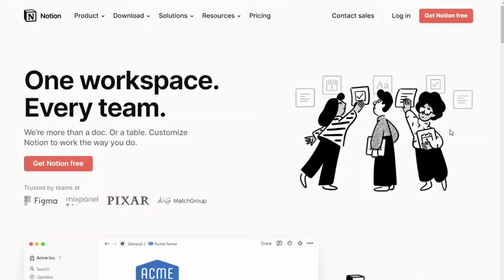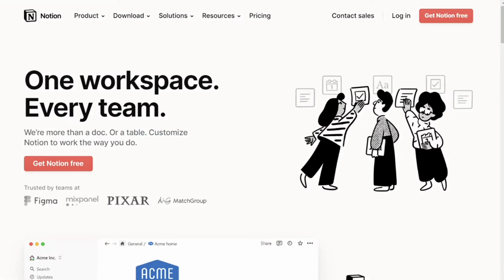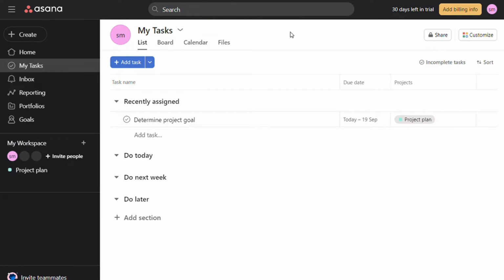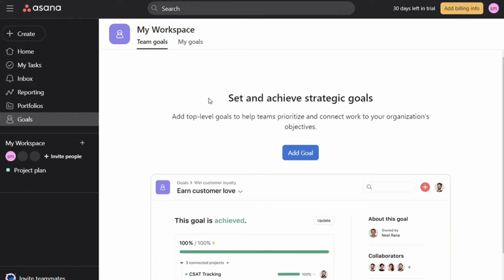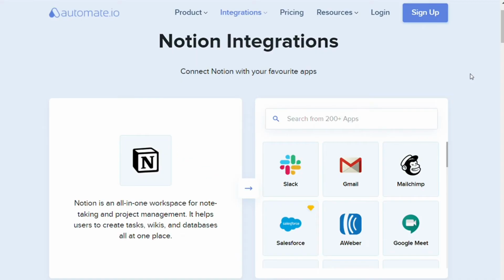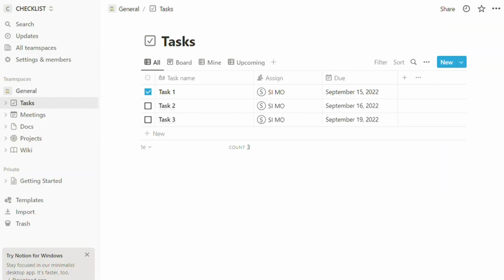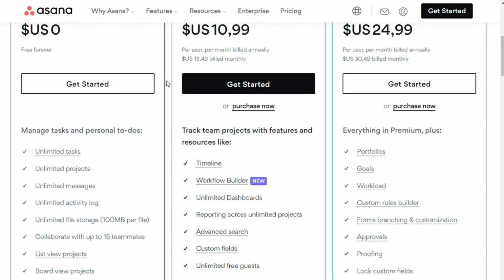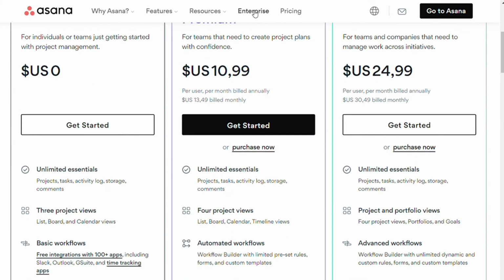Asana vs Notion - Best Project Management Software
In this video you will find out Which One is Better - Notion or Asana